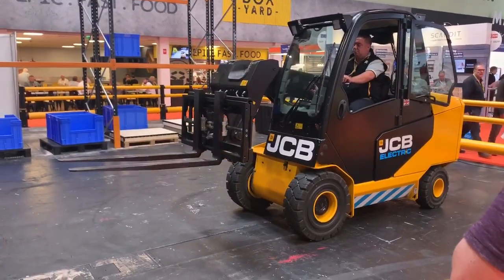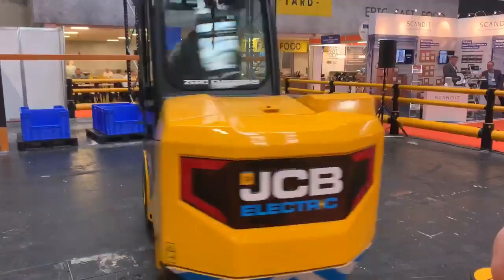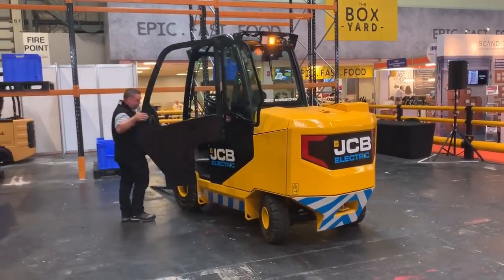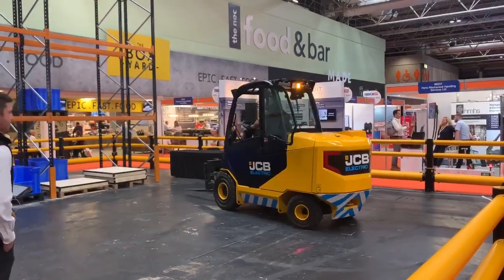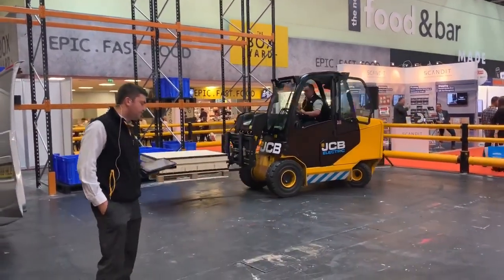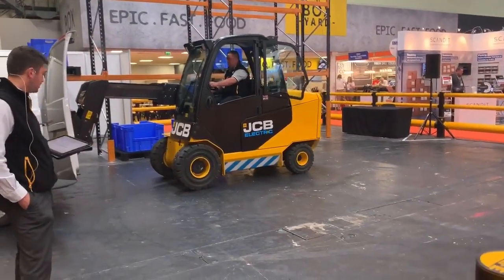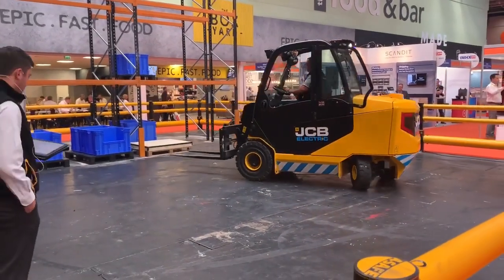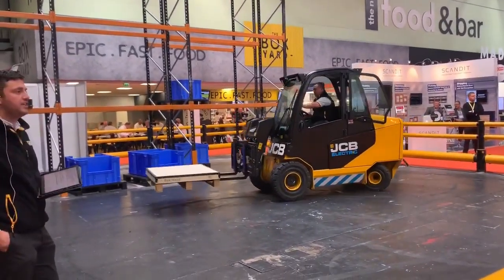Electric Teletruk takes IMHX 2019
Watch the JCB Electric Teletruk take centre stage at IMHX 2019!